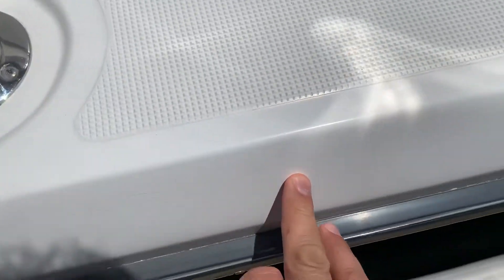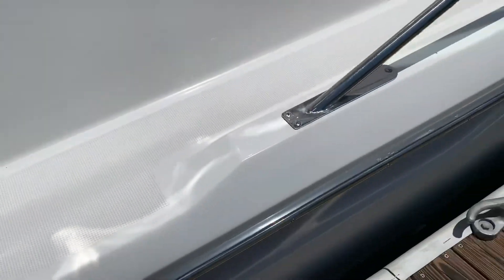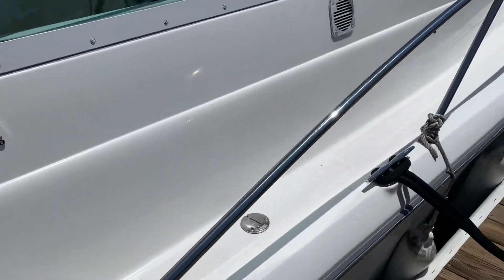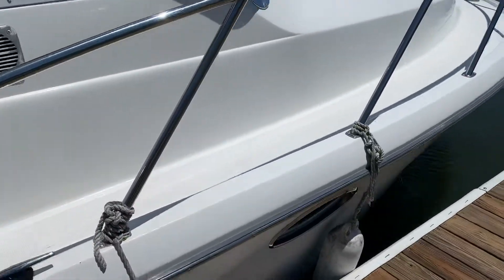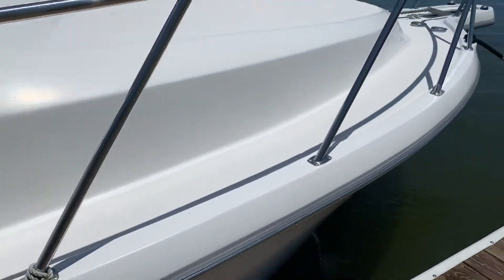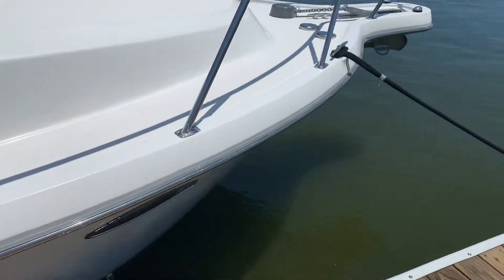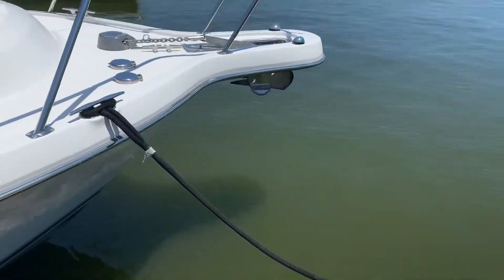Wet Feet 2900 Tiara